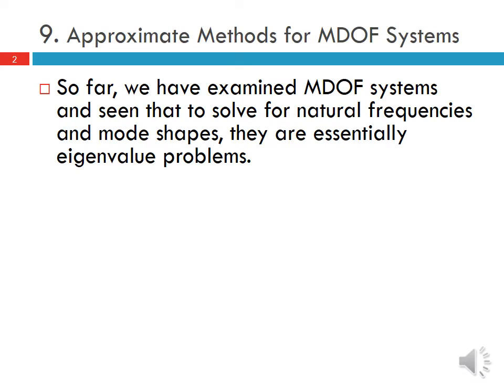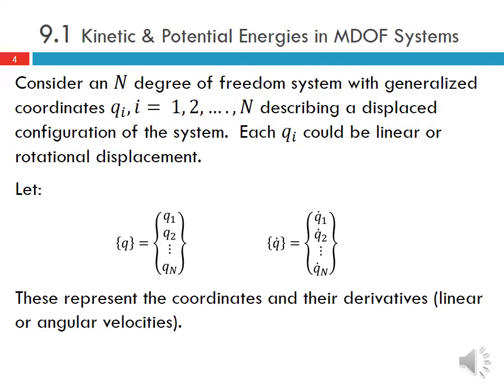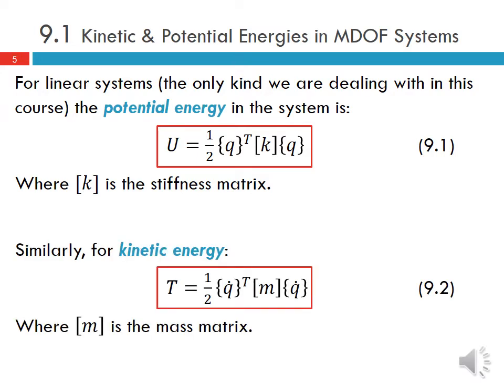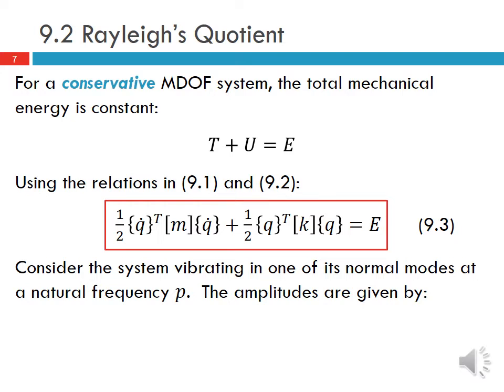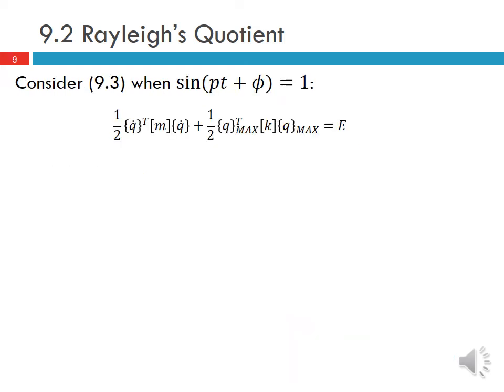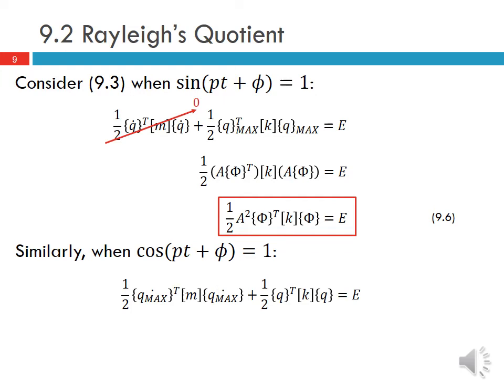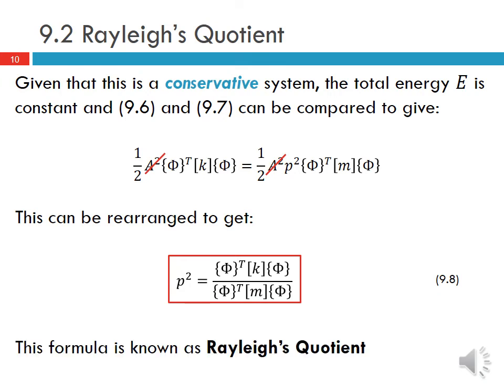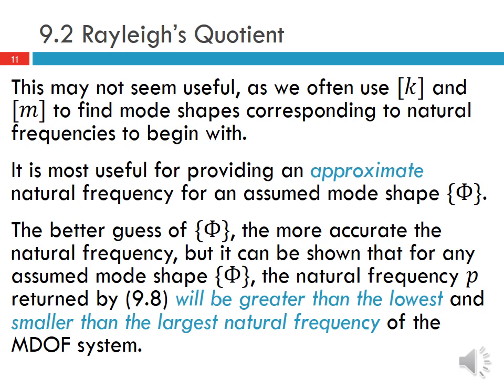Chapter 9: Approximate Methods for MDOF Systems (Part 1-2)